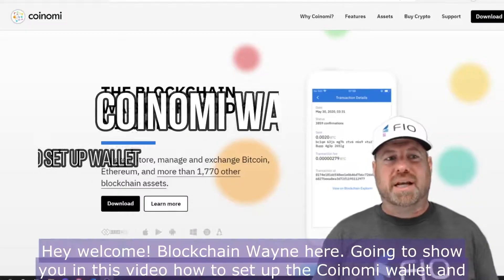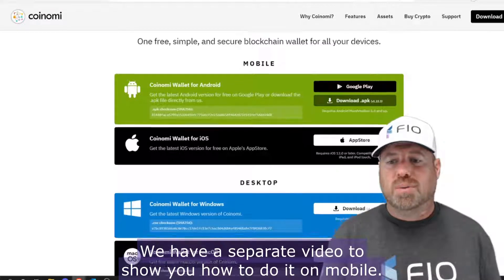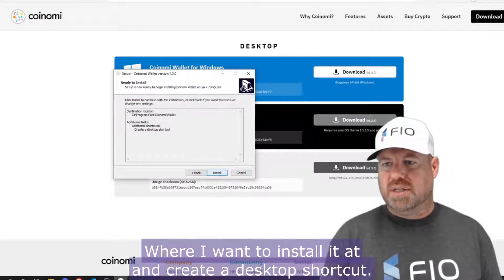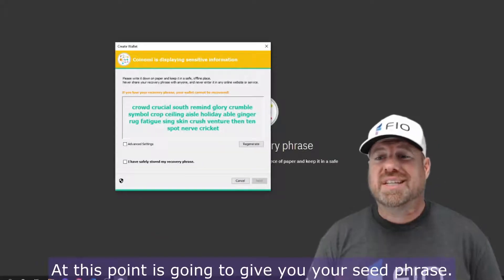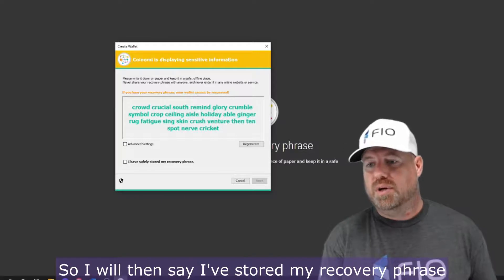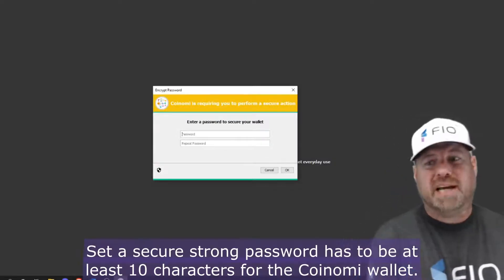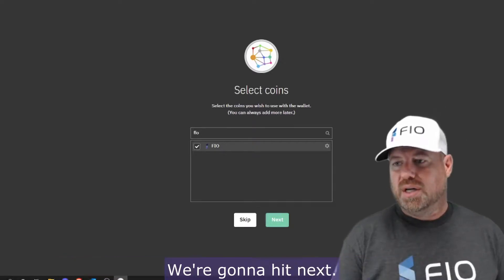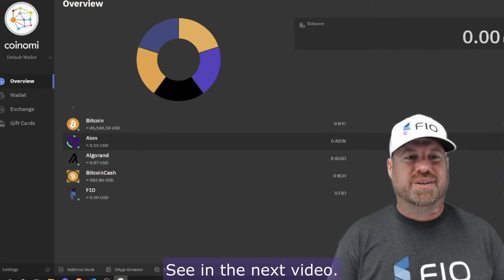How To Set Up The Coinomi Desktop Wallet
Coinomi has integrated the FIO protocol and this video shows you how to set up the Coinomi desktop wallet(Video 1 of 3 in Coinomi Wallet series)